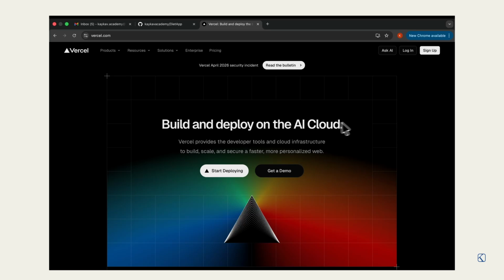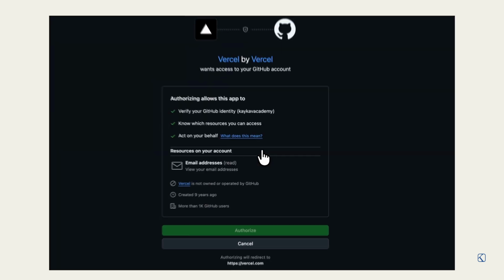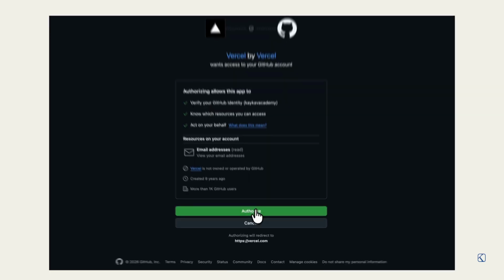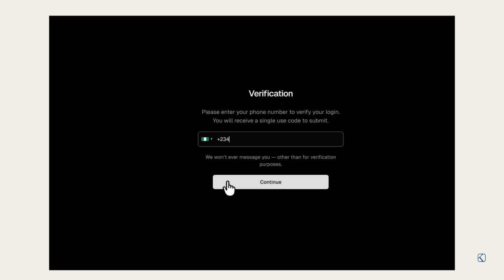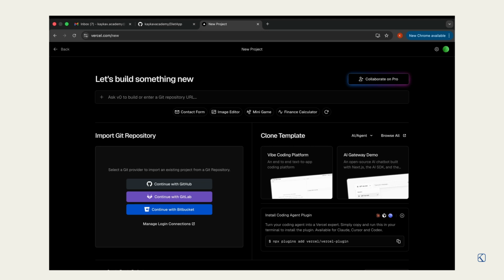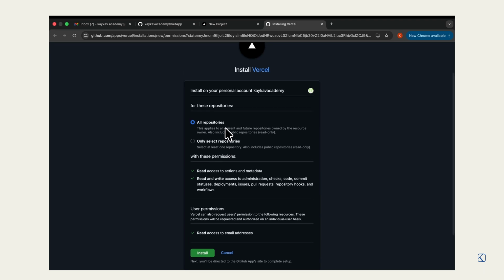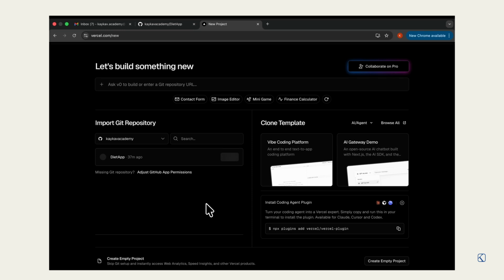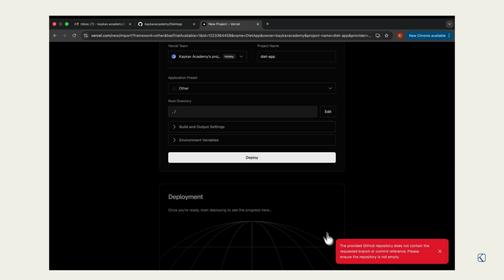Deployment and Database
Set up Vercel for hosting and Supabase for your databas, the free, fast combo
we'll ship with.